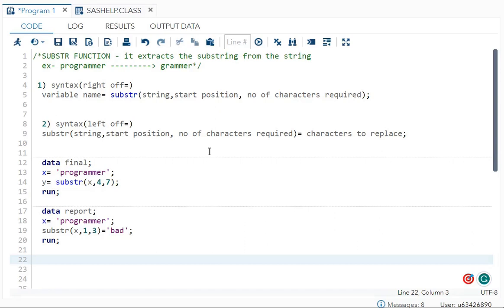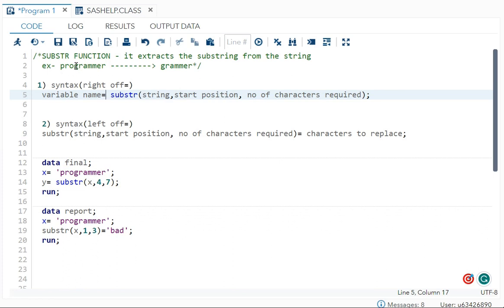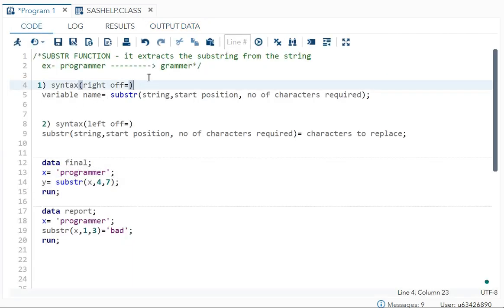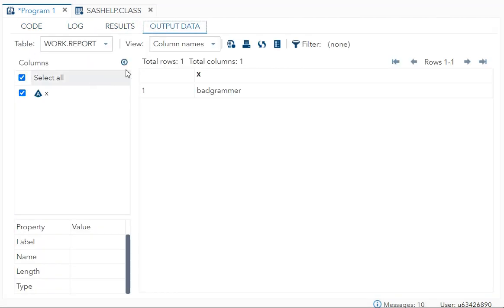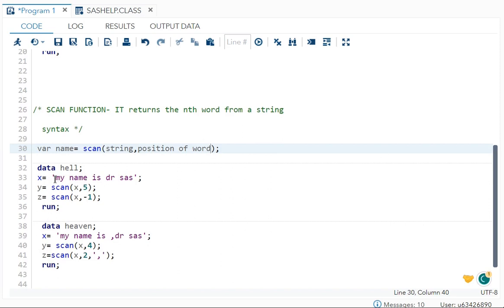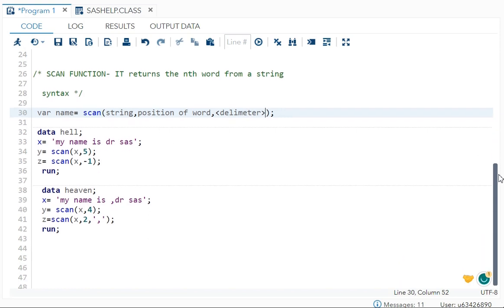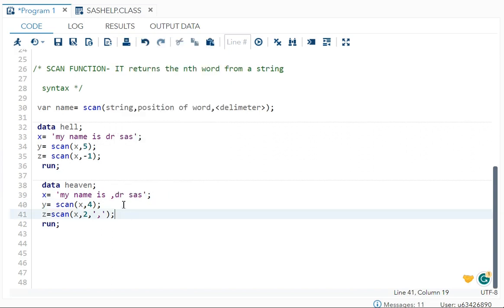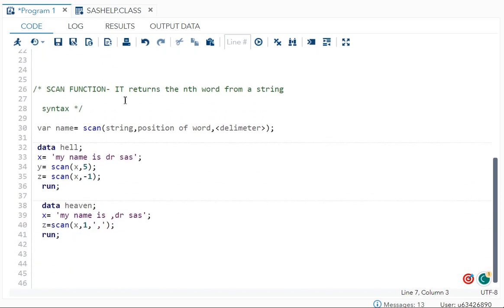SUBSTR AND SCAN FUNCTION IN SAS || TYPES OF SUBSTR || INTERVIEW QUESTIONS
in this video, I have covered substr and scan in sas. if you guys have any doubts kindly write in the comments.
Daily I'll be uploading one video.
happy learning!